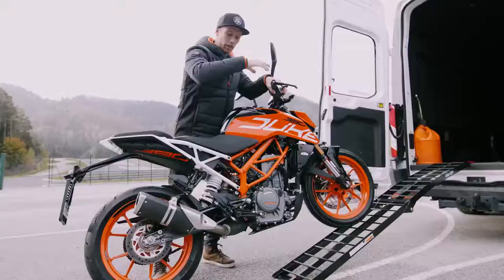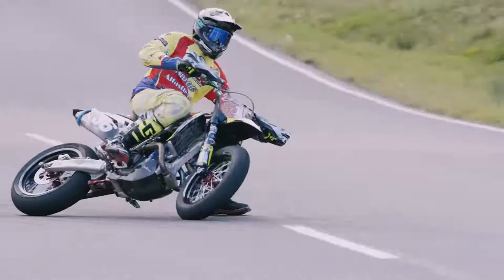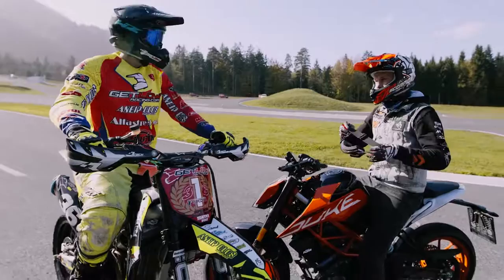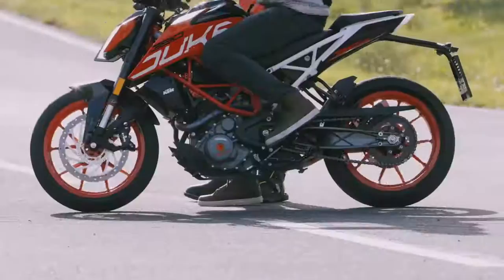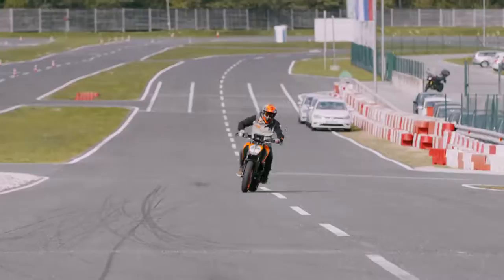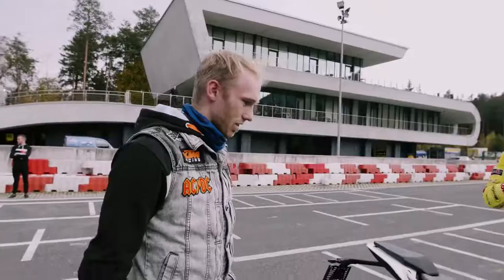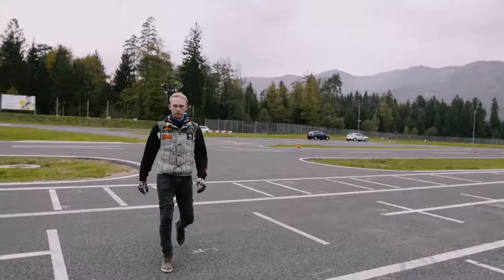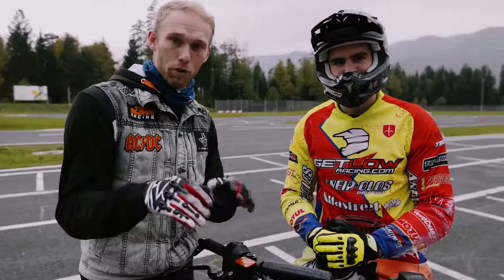KTM Duke 390 Supermoto mode RokON VLOG #37 YouTube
Thanks to AMZS Vransko for a perfect conditions to test the KTM Duke 390 in Supermotor mode! Watch the RokON vlog #37 to see how the corner rocket is performing - togetter with Marko Ukota we pushed it to the RokON limit!